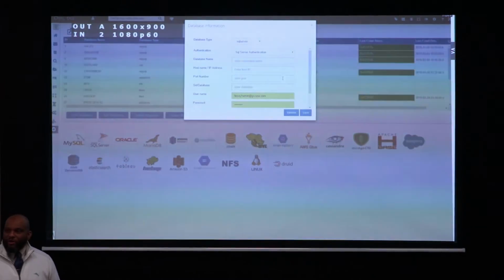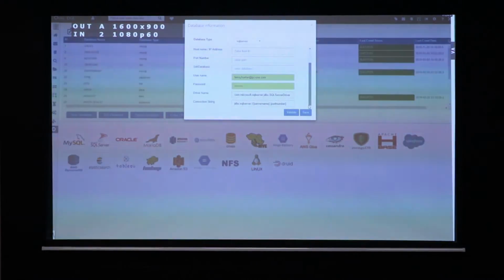Data Catalogs and Data Governance - Qosil Astana, Kazakhstan Big Data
In cooperation and with the support of the AIFC, Qosil, ltd presents a day of Big Data Masterclasses.

Узнайте, как предприятия создают интерфейсы, которые делают получение данных таким же простым, как и покупки на Amazon. Давайте обсудим преимущества и методы реализации богатого современного каталога данных.

В ходе этого мастер-класса мы также обсудим, как использовать каталог данных в качестве промежуточного программного обеспечения между вашими данными и приложениями, которое может стать будущим вашей организации. Обеспечение сохранения данных с минимальным воздействием на ваши производственные среды и максимальной интеграцией. А также, как использовать каталог данных для социализации и создания модели управления данными для вашей организации, которая обеспечит безопасность и пригодность данных.

Explore how enterprises build interfaces that make sourcing data as easy as shopping on Amazon. Let's discuss the benefit and methods implementing a rich modern data catalog.

During this masterclass we will also discuss how to use a data catalog as a middleware between your data and applications that can be the future of your organization.serving data up with minimal impact to your production environments and maximum integration. And also, how to use a data catalog to socialize and create it data governance model for your organization that will ensure that data is secure as well as usable.